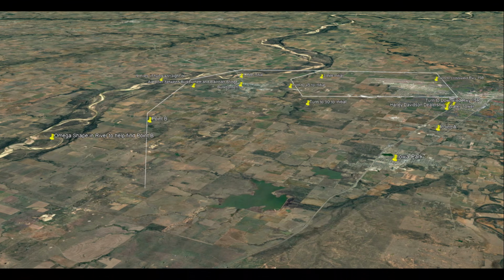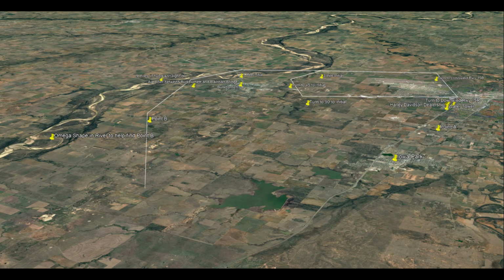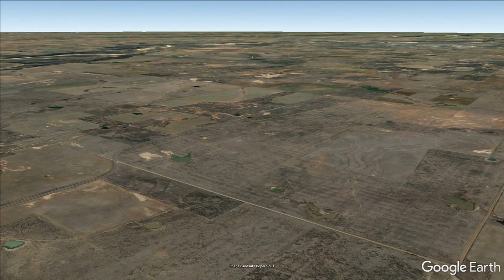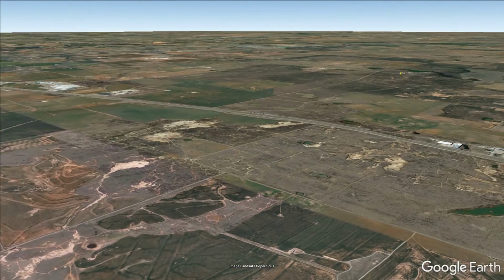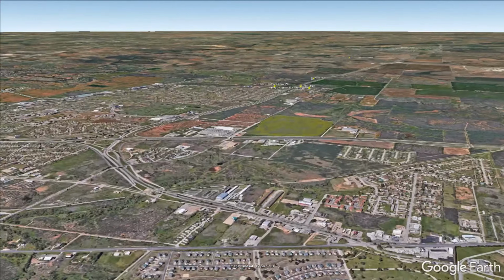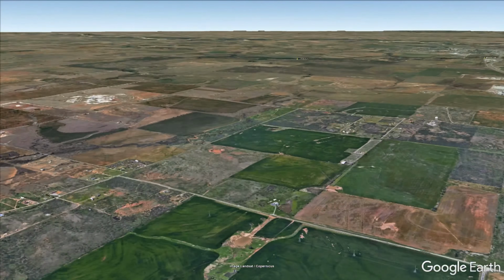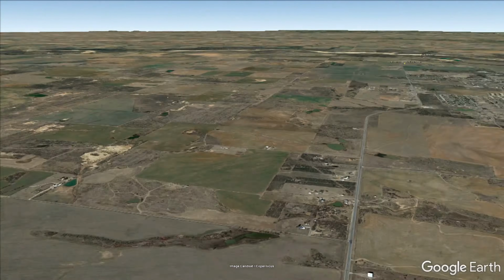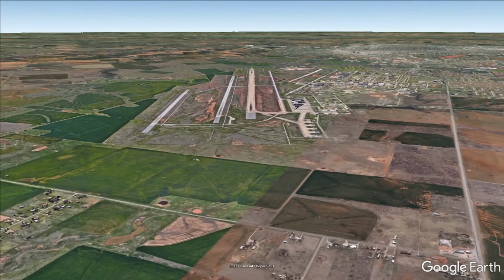15R Initial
This video instructs you on all ground references flying up initial runway 15R at Sheppard AFB.